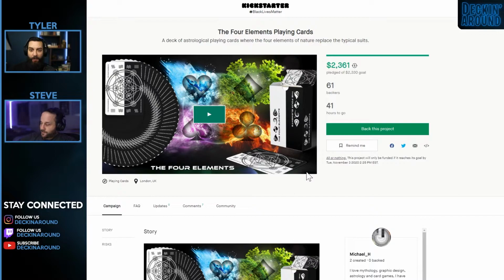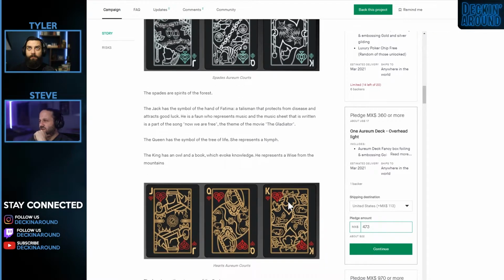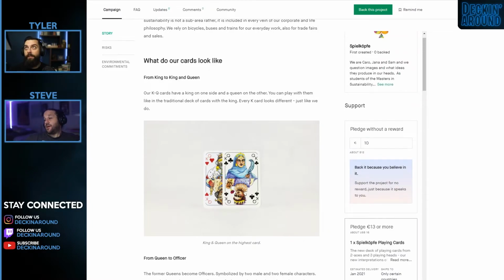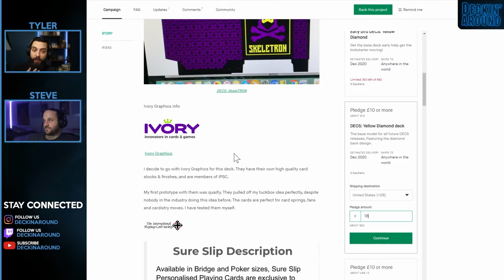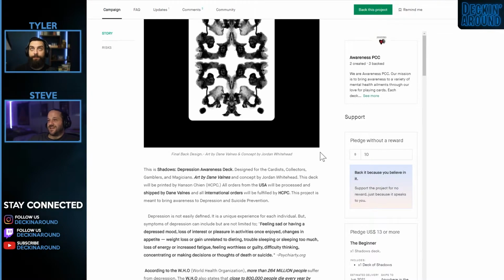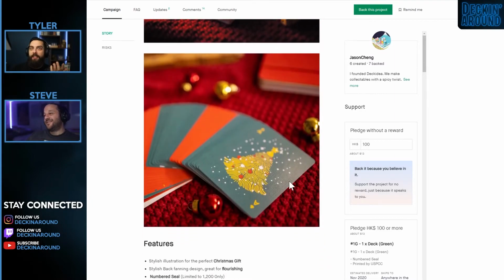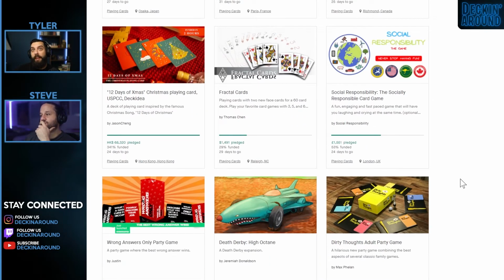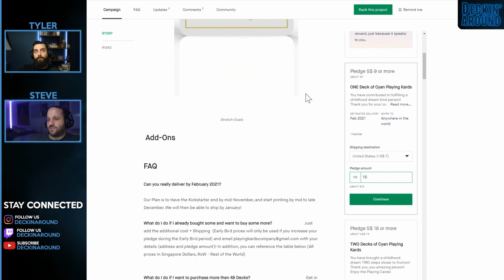NEW Tale Of The Tempest Playing Cards And More On KICKSTARTER!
Today we are looking at KICKSTARTER campaigns for new playing cards that have launched in the past week, and those that have funded. This week we had a good amount of new decks, with some really big names getting into the mix!  Check out the latest kickstarter playing cards on this episode for Deckin' Around Kickstarter Edition!

The Tale of the Tempest Playing Cards by The Gentleman Wake

Playing cards funded this week:
Trek Deck Playing Cards: 52 Hikes in Your Pocket by Trek Deck Playing Cards
PHOBOS: Vol 1 + Glow in The Dark Cover & Playing Cards by Jason Brubaker

Vintage Label Playing Cards Premier White & Reserve Black by Craig Maidment

Every Thursday we look at some of the best playing cards, magicians, graphic designers, and cardists in the playing card community.  Interested in contributing to Deckin' Around, or have questions for our guests?

There are some great new playing cards coming out every week, some for magic, others cardistry, but all custom playing cards looking to become reality!